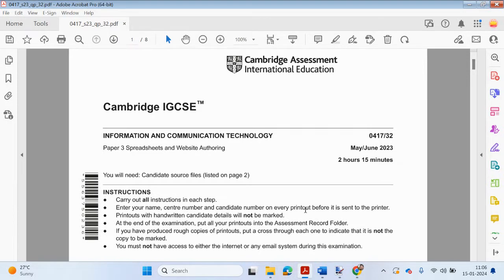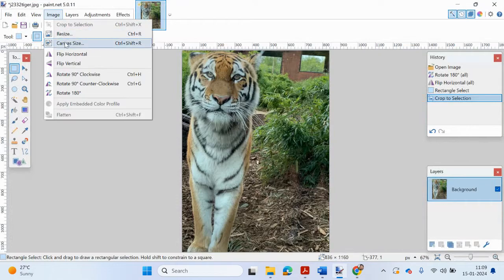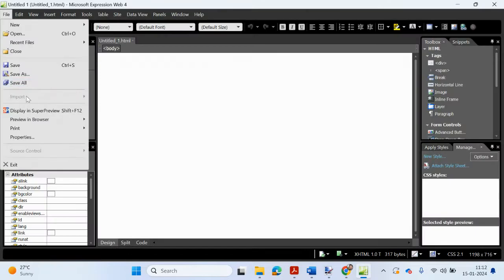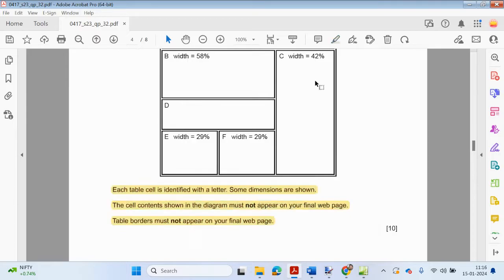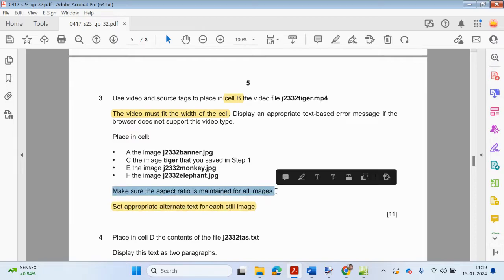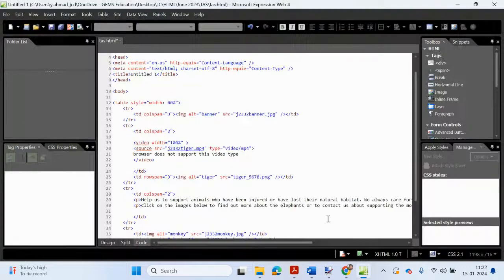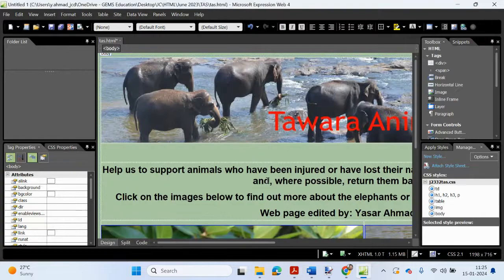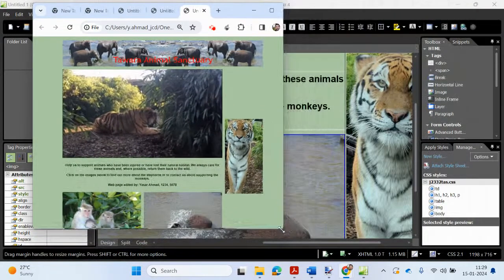ICT IGCSE Paper 3 2023 32 Website Authoring Microsoft Expression Web 4